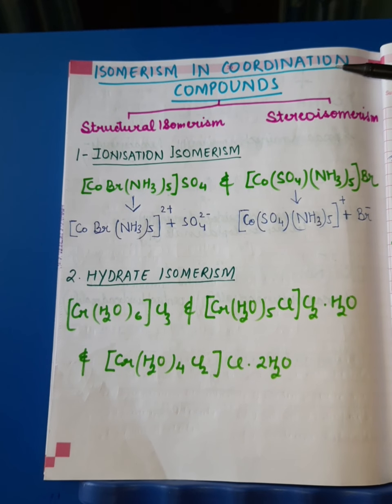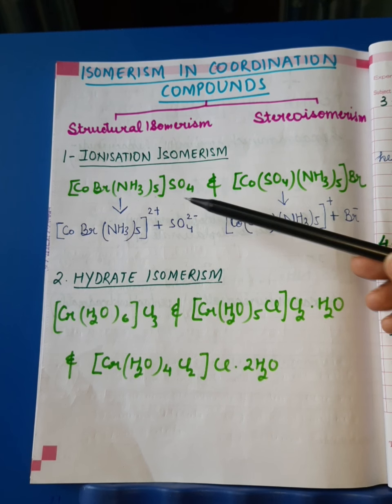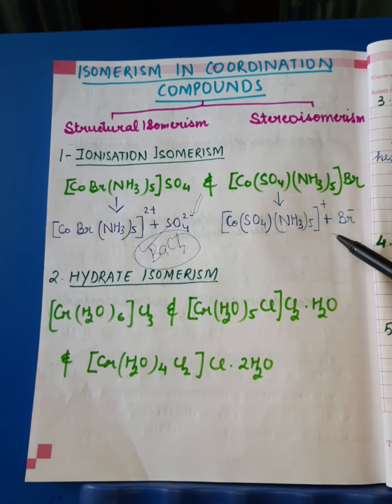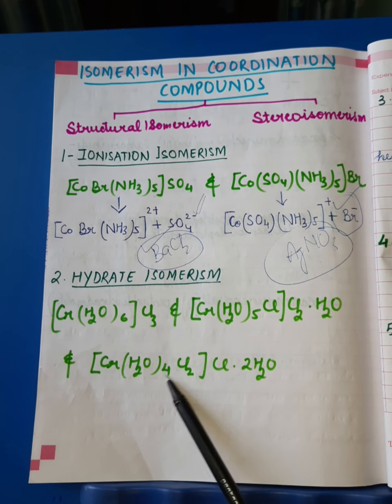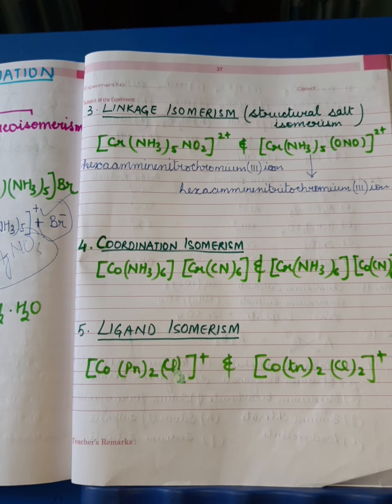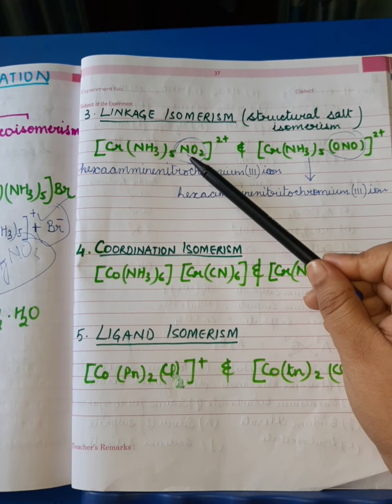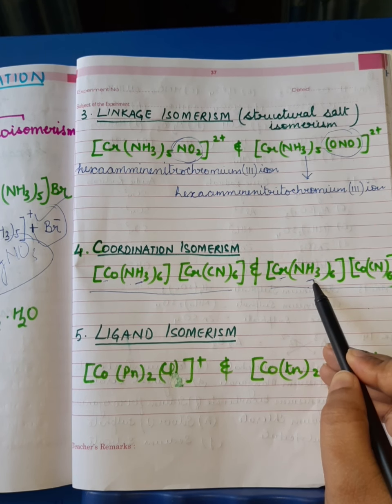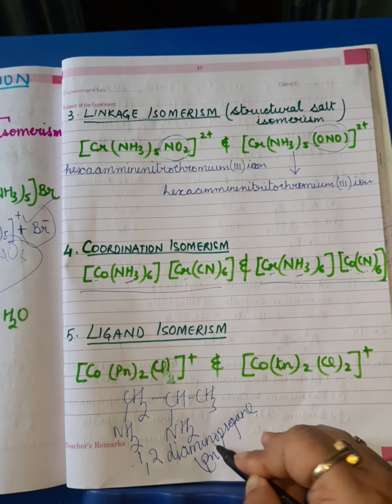Structural Isomerism in CoordinationCompounds: COORDINATION COMPOUNDS PART 9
Dear students. In this video particularly Structural Isomerism in Coordination Compounds is explained with their relevant examples.